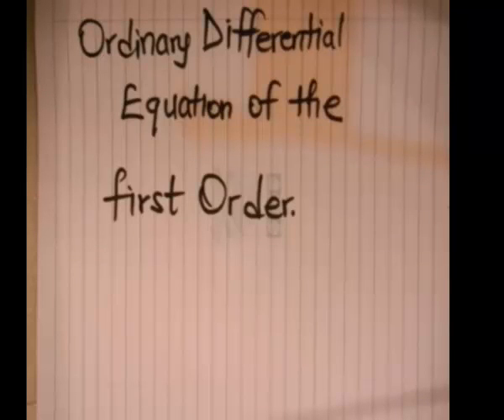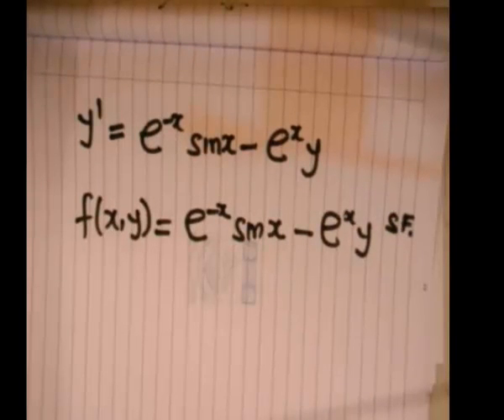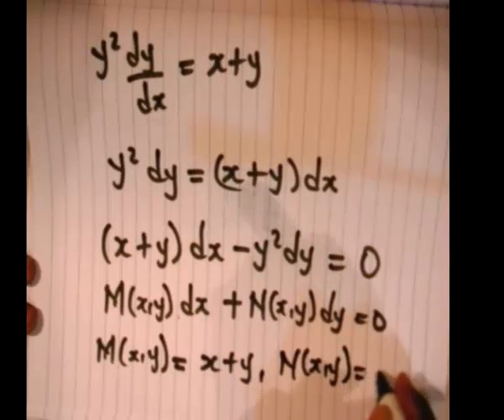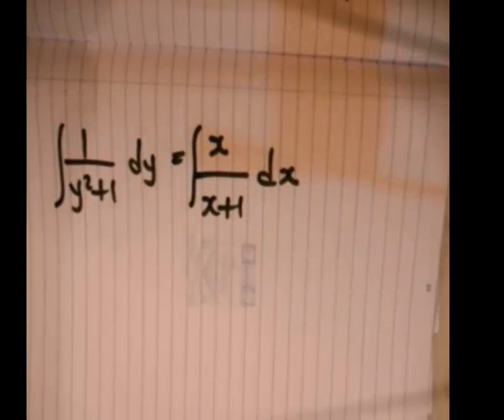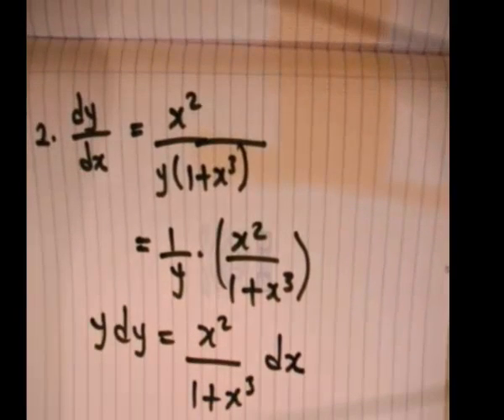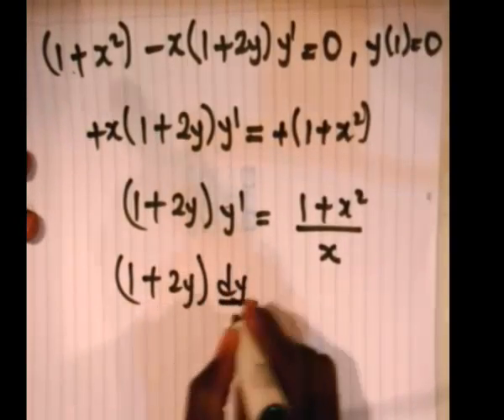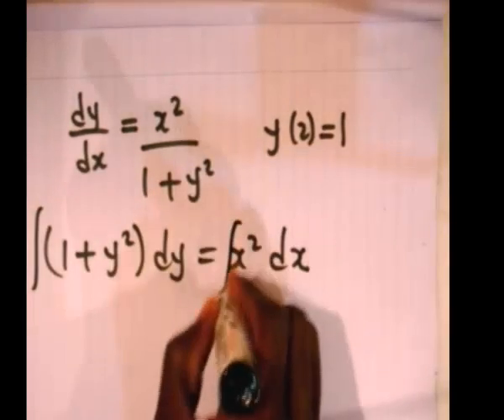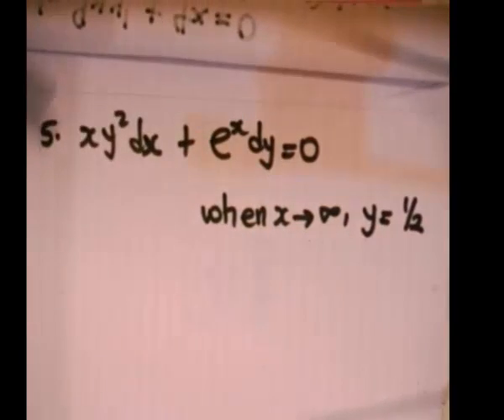Separation of Variables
Solving Ordinary Differential Equations using the Method of Separation of Variables